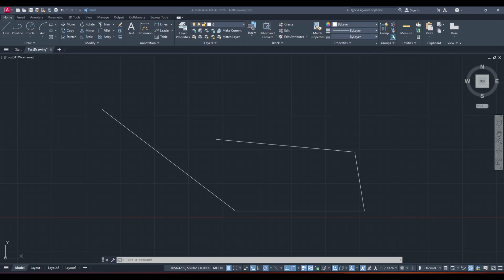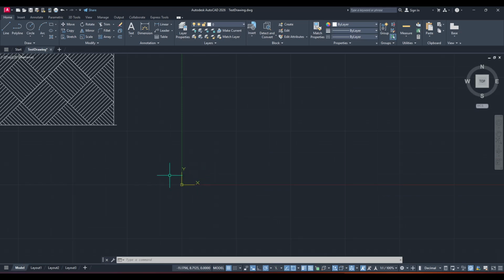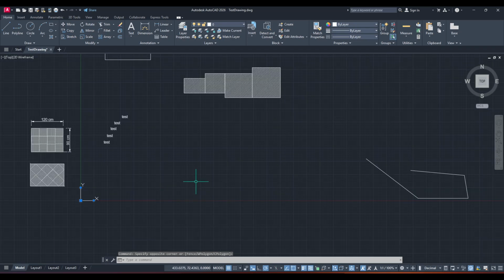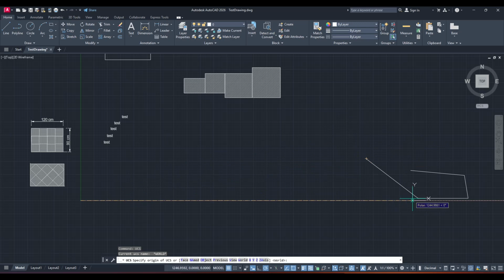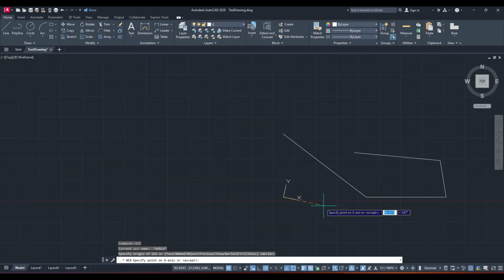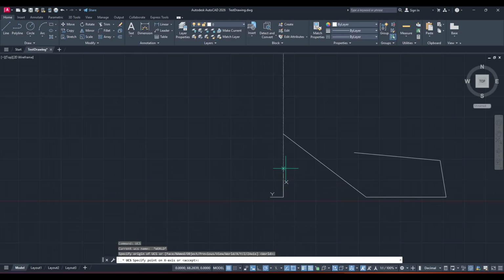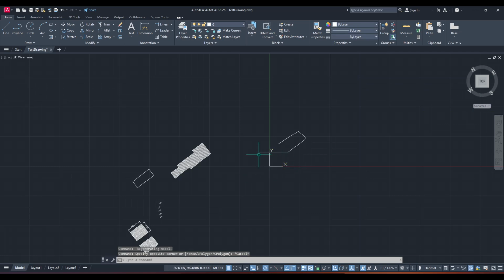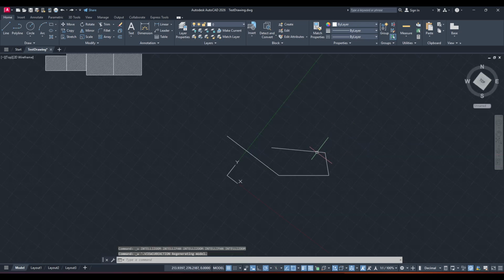How to Rotate Coordinate System in AutoCAD (2026 Updated)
Here’s how to rotate the coordinate system in AutoCAD step by step.

In this quick tutorial, you’ll learn how to rotate the UCS (User Coordinate System), align it to an object or angle, and work in a new drawing orientation inside AutoCAD. This guide walks you through the exact process in a simple and beginner-friendly way so you can draw and edit more easily when working at different angles.